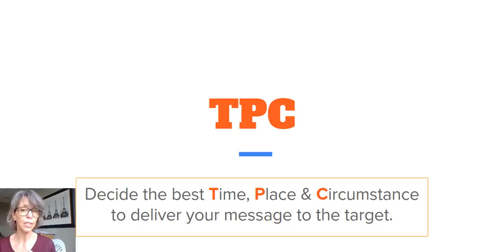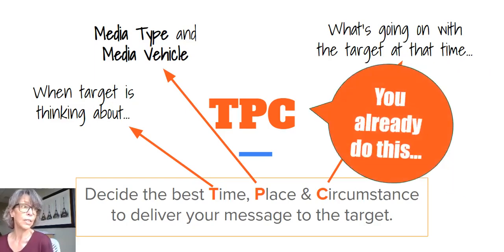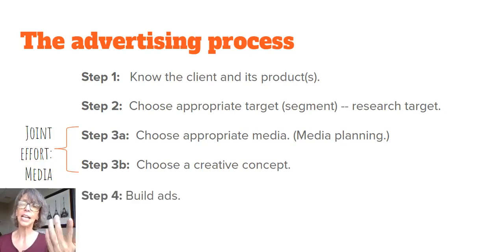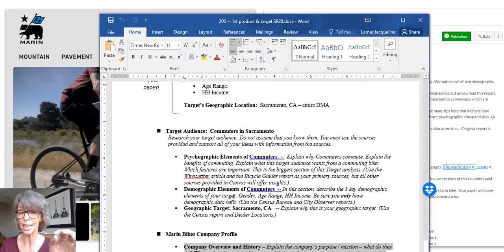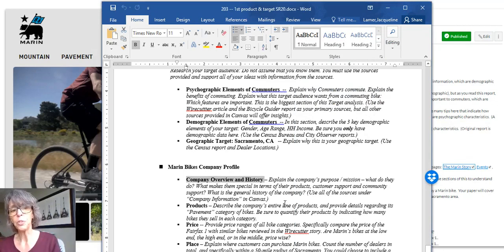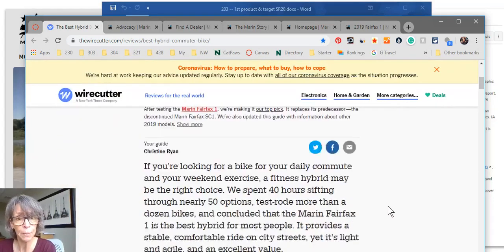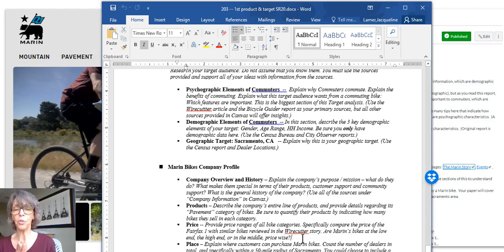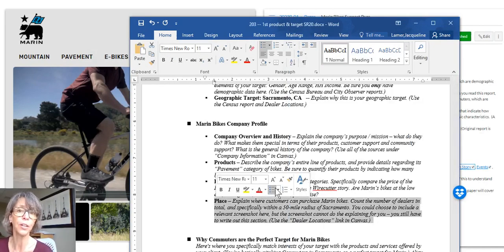Step 1, Client & Product The Advertising Process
Step 1 of 3 steps of the Advertising Process:
1: Know the Client & Product (and Industry!)
2: Know (choose!) the Target Audience
3: Media Planning